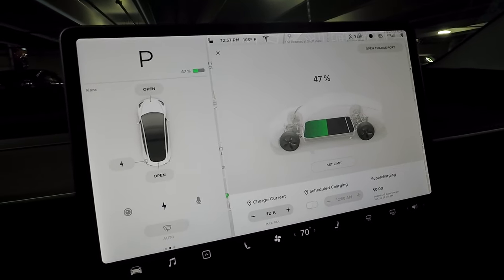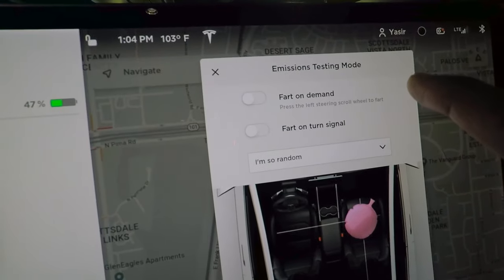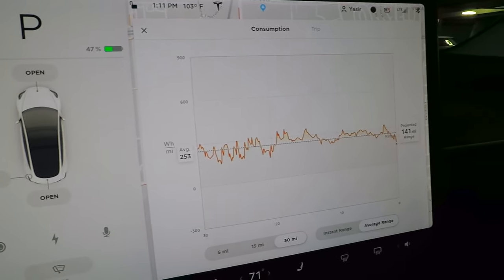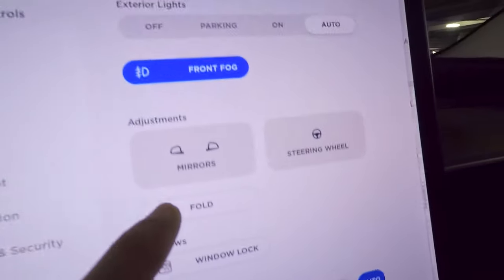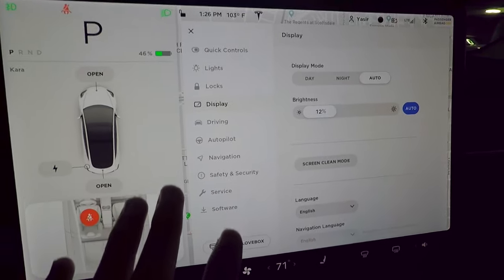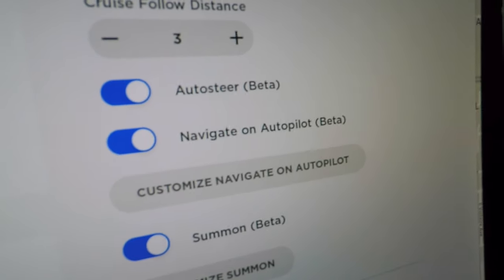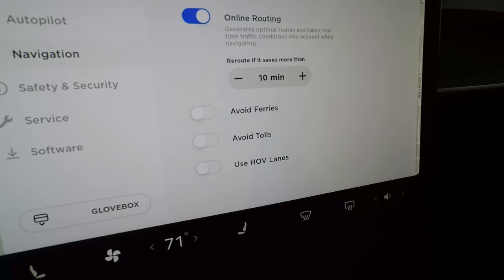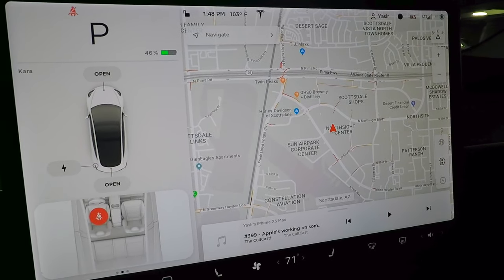Tesla Model 3 | Deep Dive into Menu & Controls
Timestamps in the Comments
Want 1,000 free supercharger miles when you buy a Tesla?

This video is for beginners who would like to learn about all the menu and control options in the Tesla Model 3.

Instagram & Twitter: @teslatactics